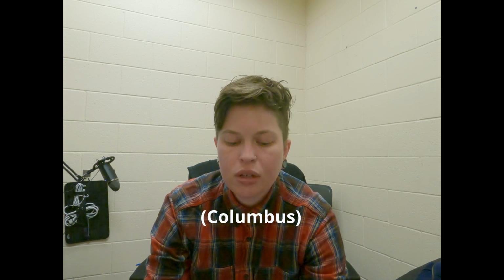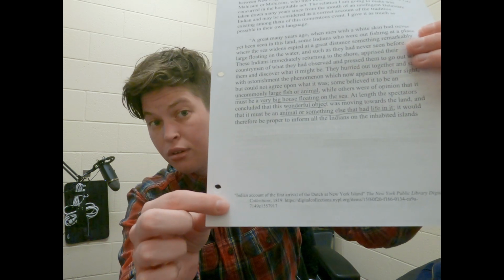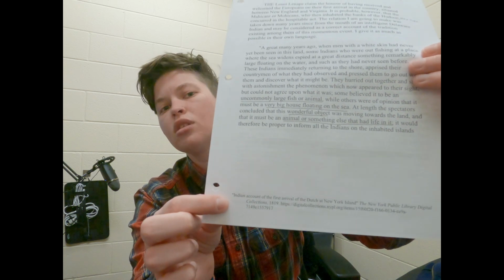ENGL2130: Discussion Boards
In this video, I offer some tips for successful discussion boards.